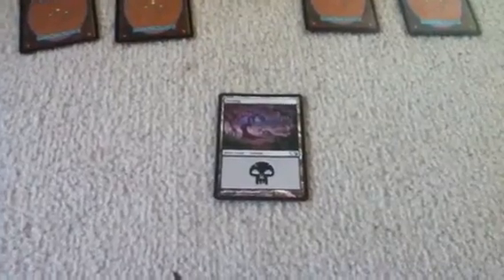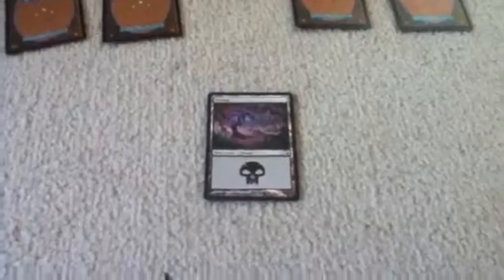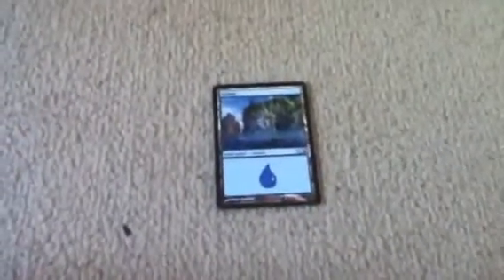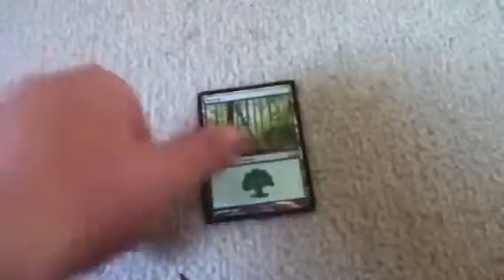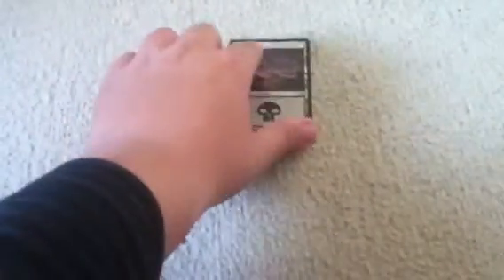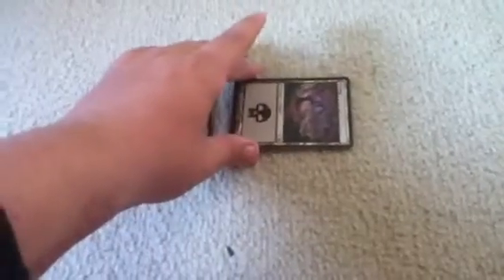How to play Magic: The Gathering Part.2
how to play it